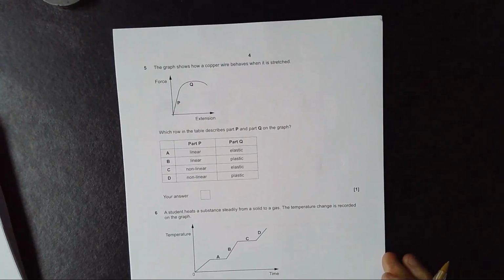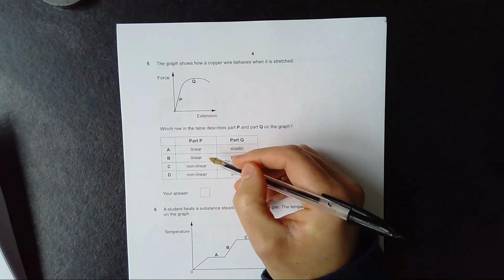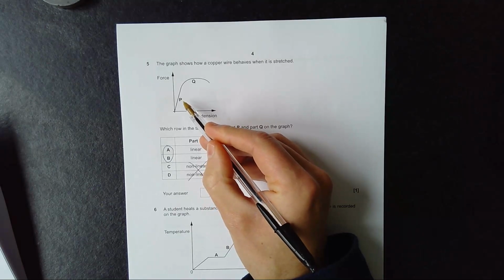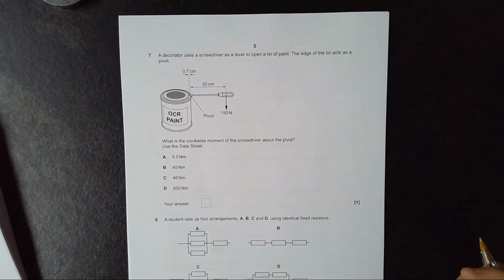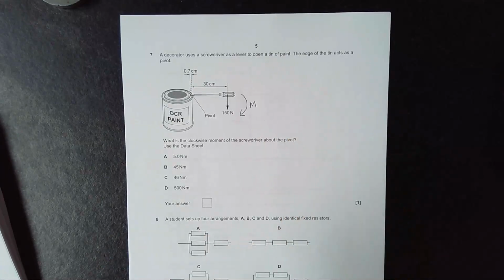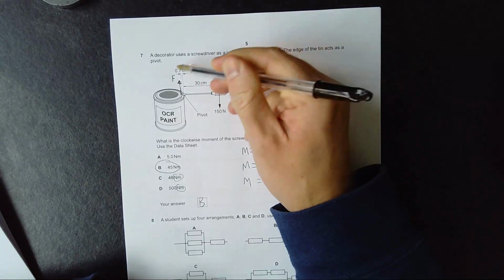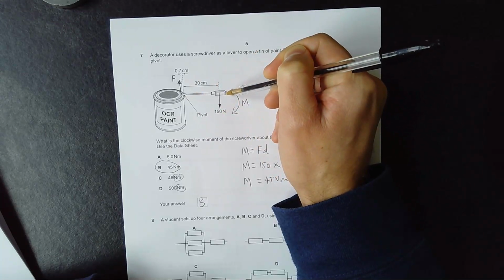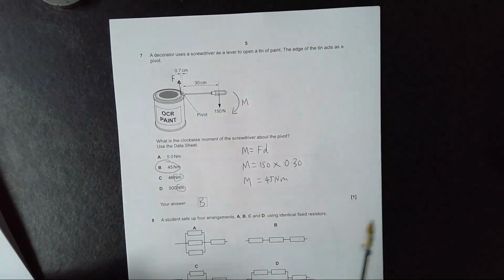Q1 to 8 multiple choice